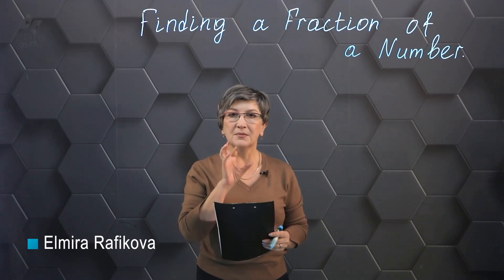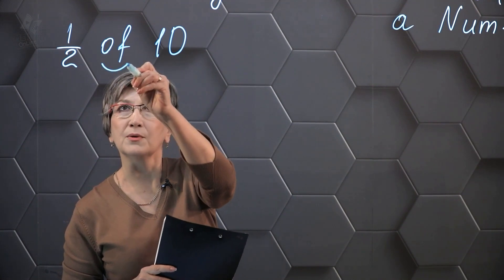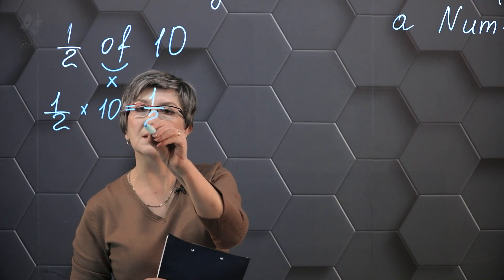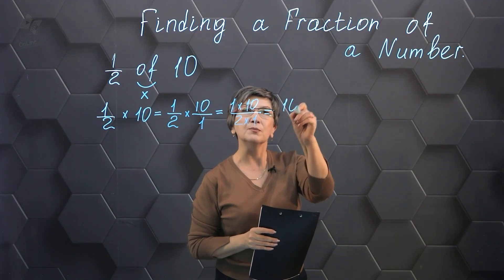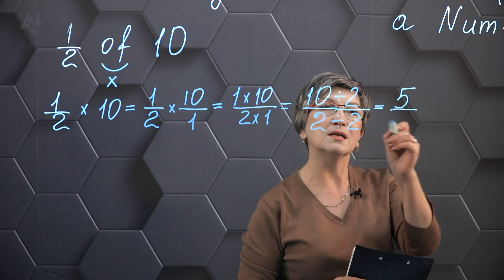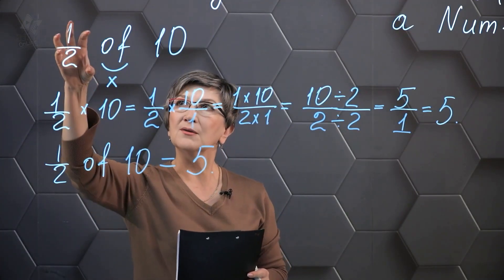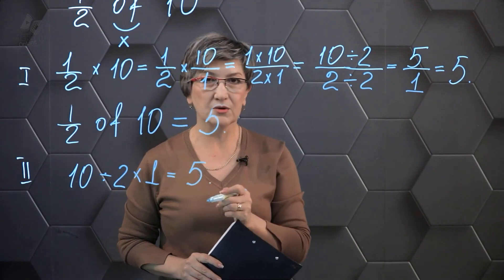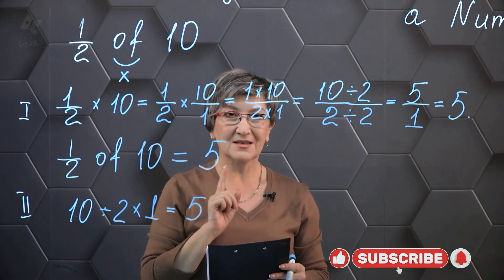Finding a fraction of a number. Part 1.